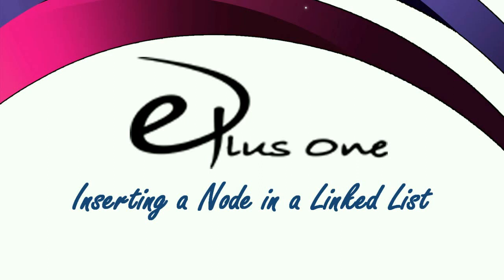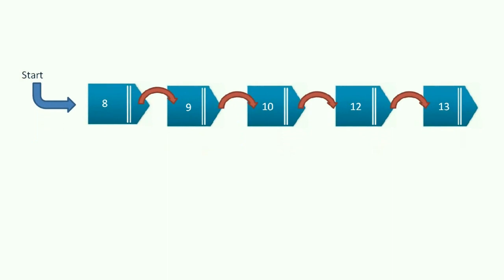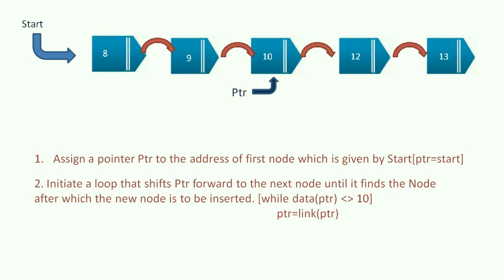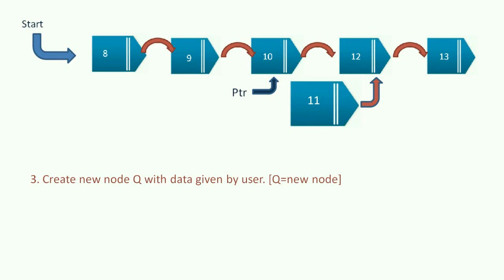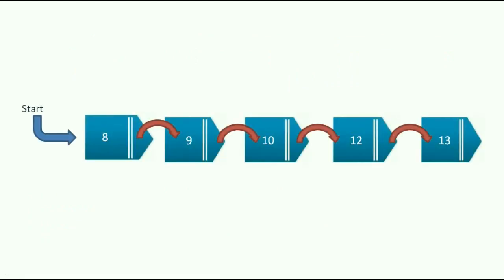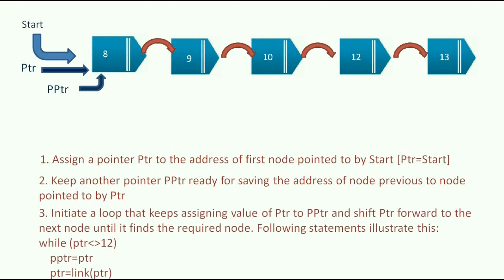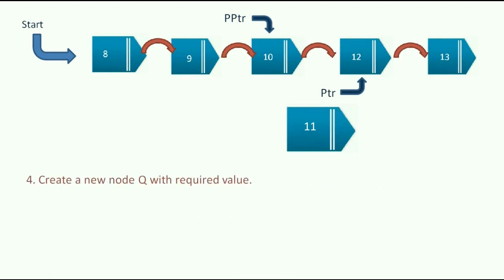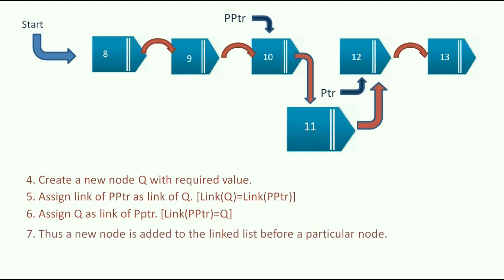3. Insertion of Node in a Linked Lists | Data Structure Tutorials by EduPlusOne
This clip covers the Algorithm for Insertion of a node in a linked lists. This is the third part of the series of videos on Data Structures.